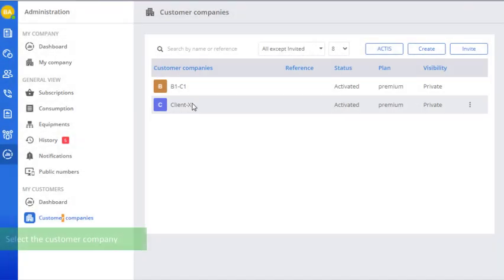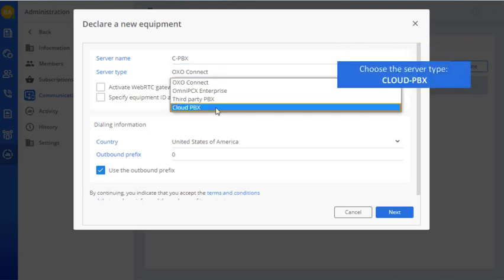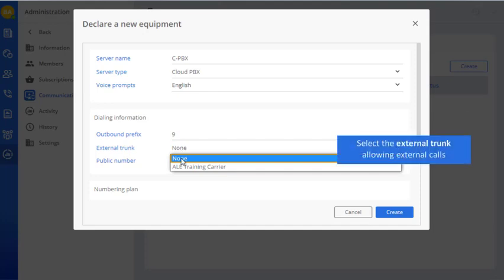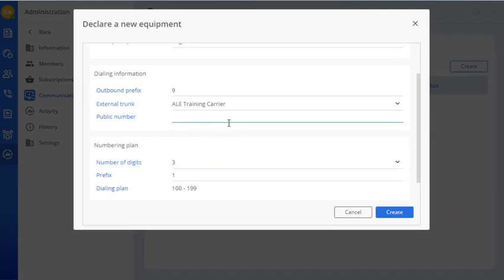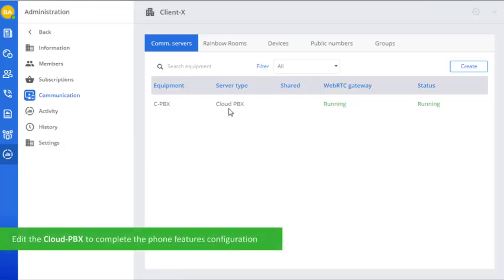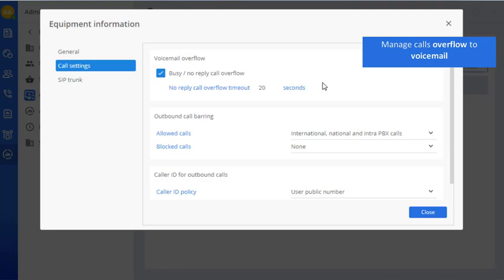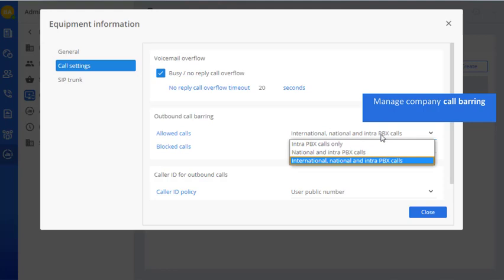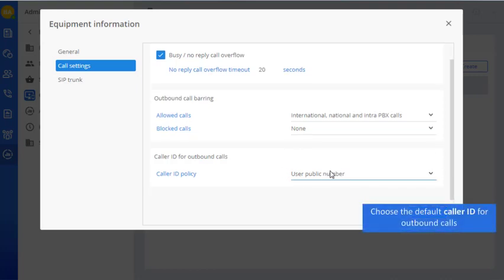Assign a Cloud-PBX to a Company